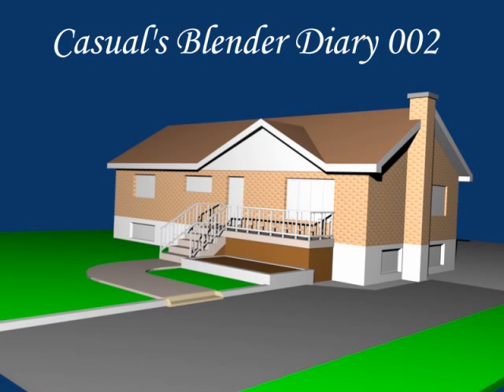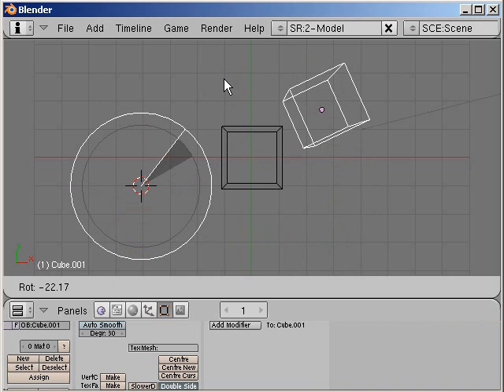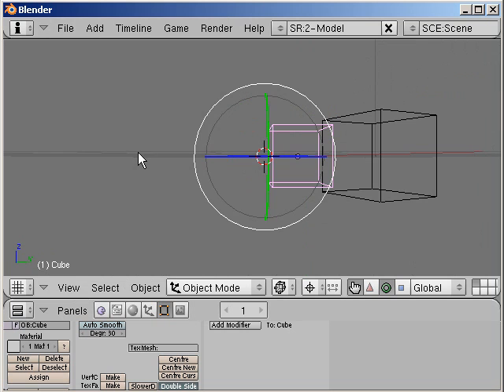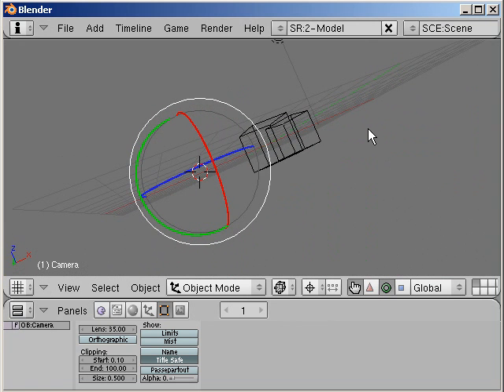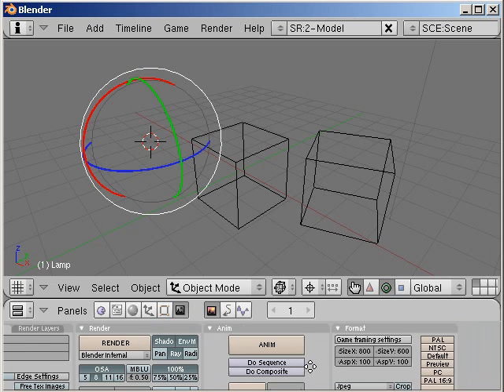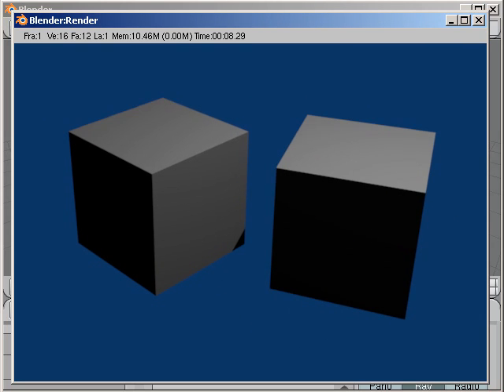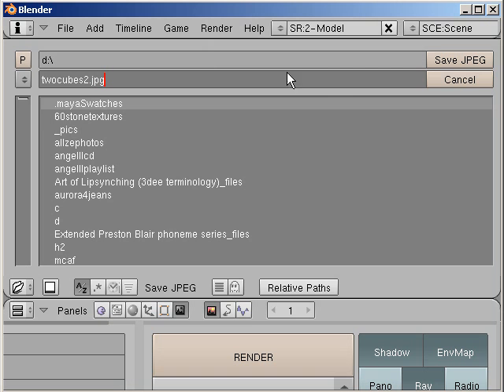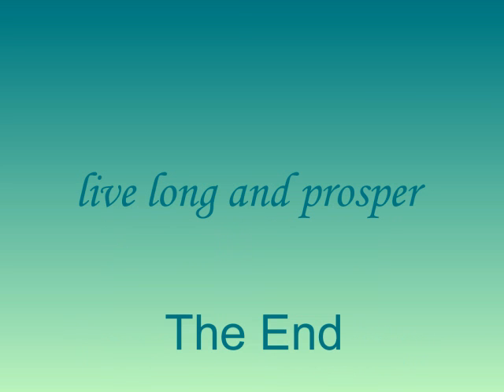Casual's Blender Diary 002 - Viewpoints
we learn to move our camera around in the 3d world and we render and save an image